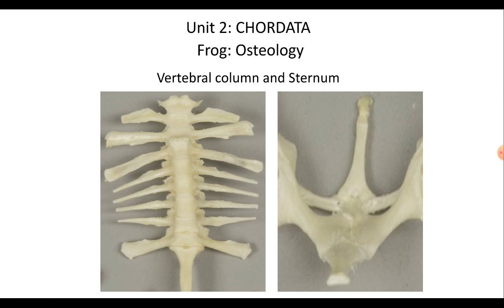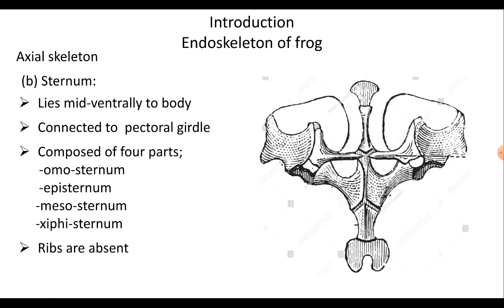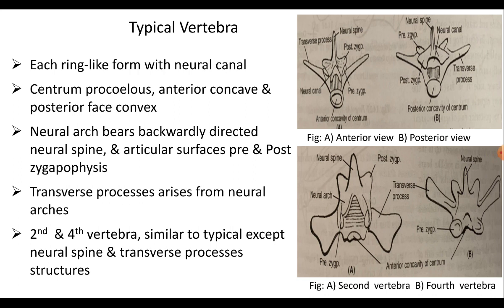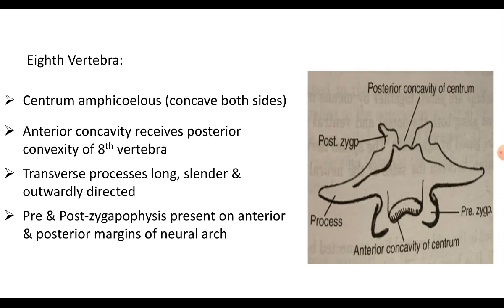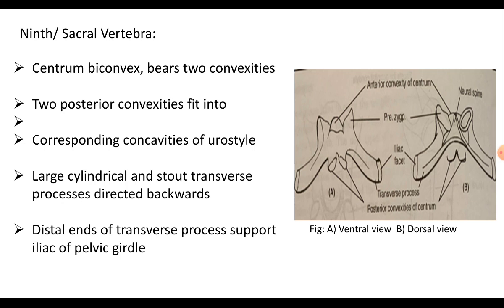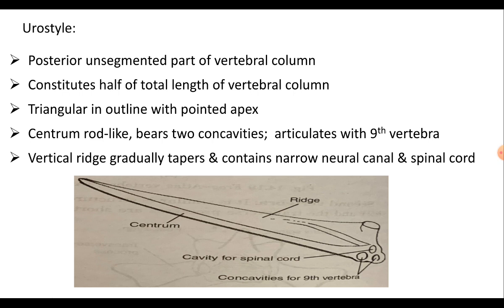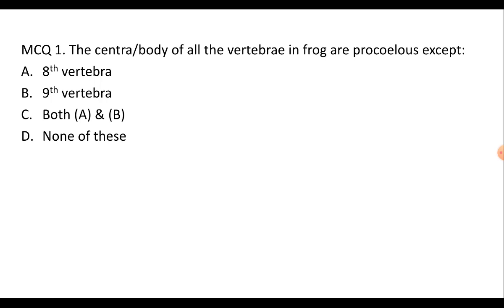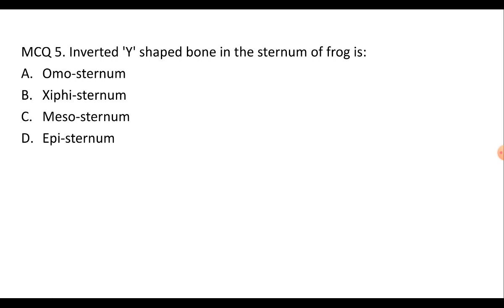17 December 2020